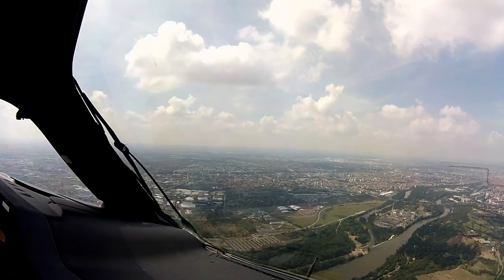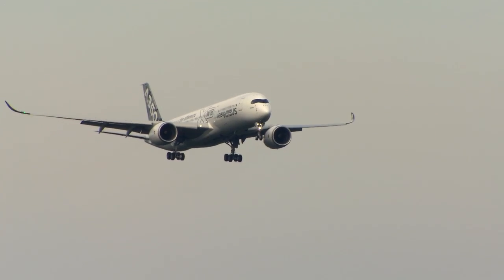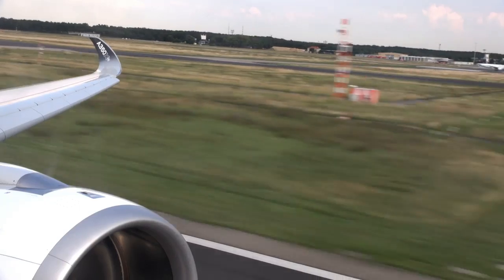A350 XWB route proving: Europe-Canada via the North Pole and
The first phase of A350 XWB route-proving flights took Airbus’ newest jetliner from Toulouse, France over the North Pole to Iqaluit Airport in the Canadian territory of Nunavut.  On its return flight, the A350-900 made a stopover in Frankfurt, Germany for visits by personnel from Lufthansa – one of the 38 customers placing firm orders for the A350 Family to date.  The world route proving flights are demonstrating the A350-900 version’s readiness for airline operations, and will include operations to14 major airports worldwide.